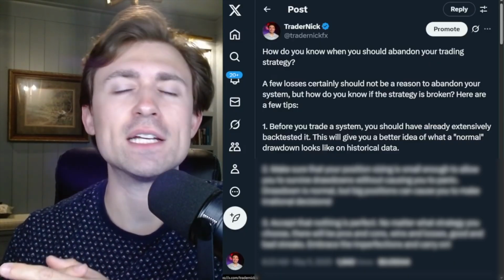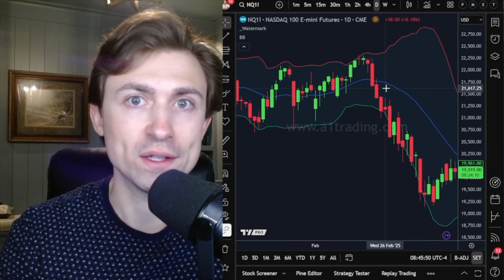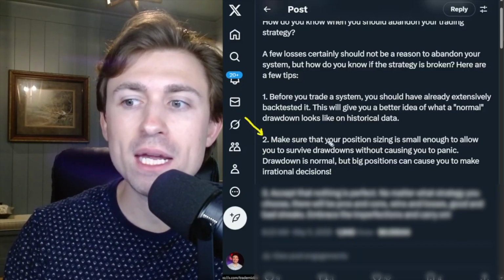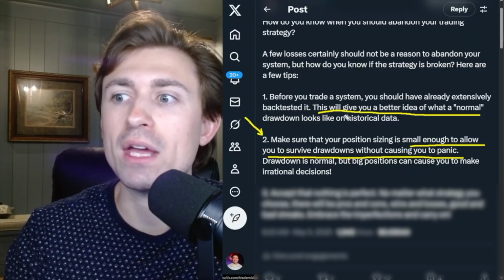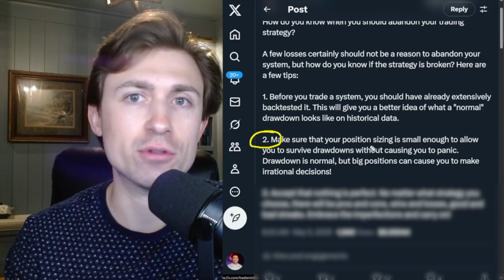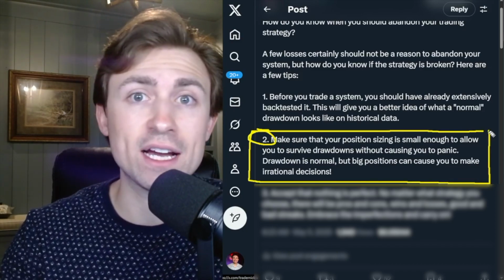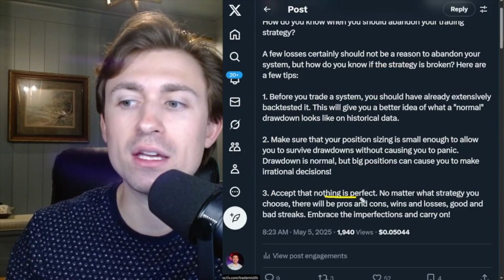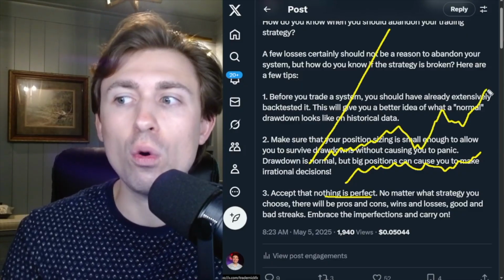Should you QUIT your Trading Strategy?